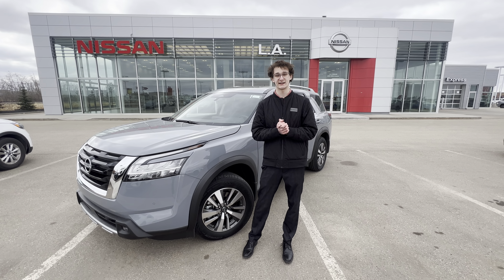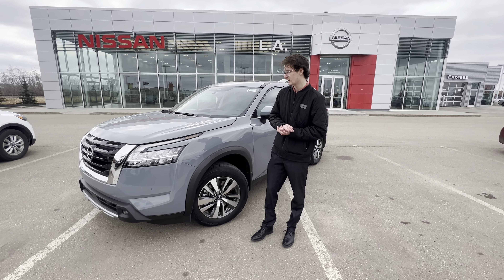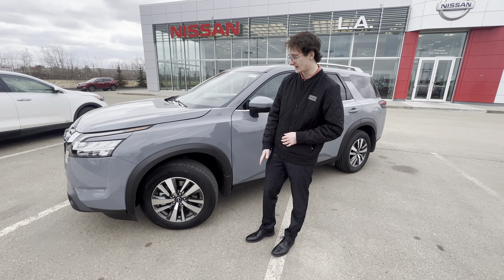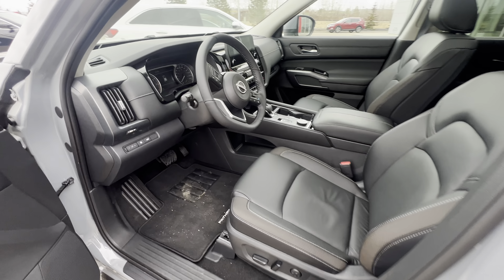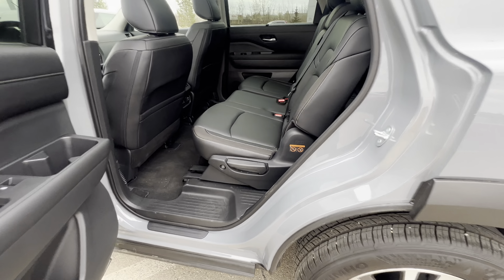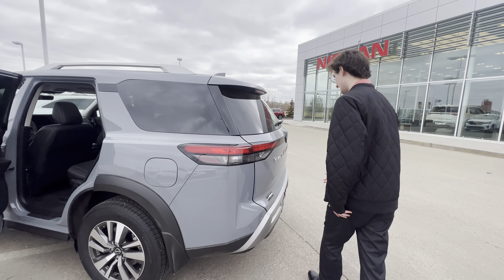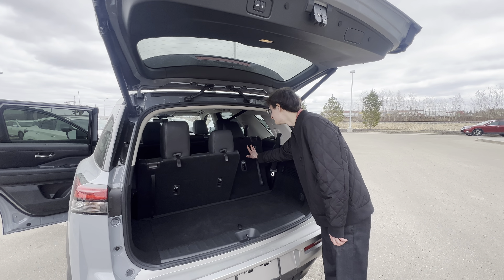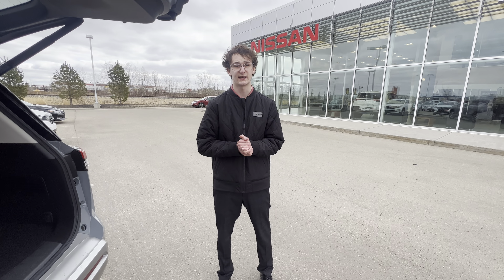23 Pathfinder SL